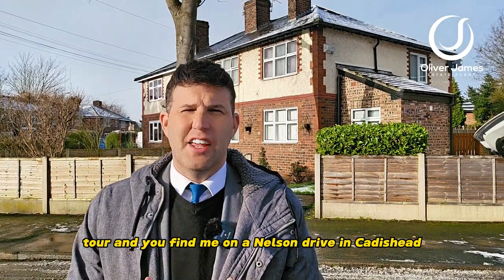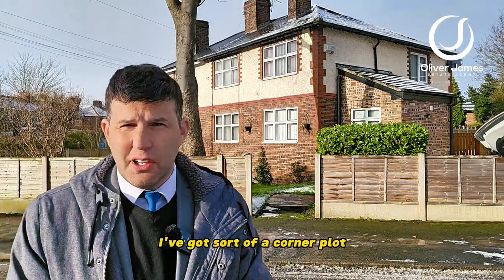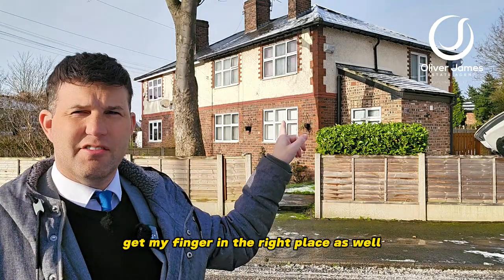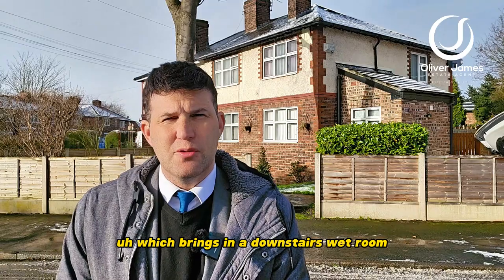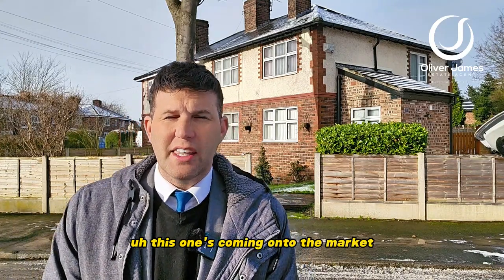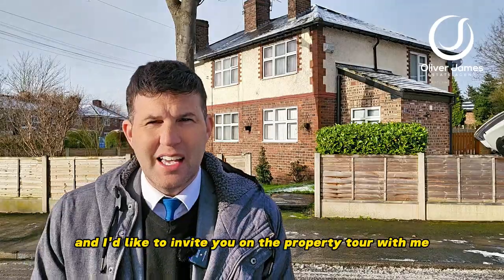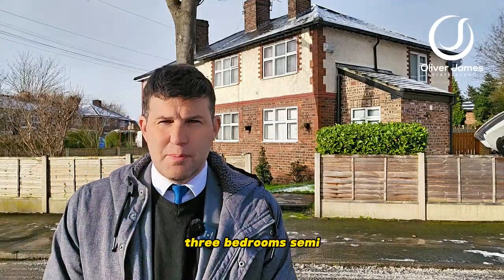Nelson Drive, Cadishead - Three Bedroom Semi - Wetroom extension - Corner Plot - Property Tour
The property being presented is a remarkable three-bedroom semi-detached house situated on a corner plot, offering an abundance of space and privacy. As you step inside, you will immediately be captivated by the seamless flow and modern design of this extended home. The ground floor comprises two reception rooms, creating versatile living areas that can be used for entertaining guests or as a peaceful retreat. The immaculate wetroom is a standout feature, offering convenience and accessibility for residents of all ages.

With three generously sized double bedrooms, there is ample space for a growing family or for those in need of a dedicated home office. Natural light floods through the numerous windows, creating a bright and inviting atmosphere, while also showcasing the panoramic views of the surrounding neighbourhood. The property boasts a freehold tenure, ensuring peace of mind for any prospective buyer. Furthermore, the convenience of a driveway provides hassle-free parking for multiple vehicles.

Moving outside, the property truly shines with its perfect size lawn garden and thoughtfully designed outdoor space. The well-maintained patio area serves as the perfect spot for alfresco dining or summer barbeques, while the rear lawn area is ideal for outdoor play or leisurely lounging in the sunshine. The front and rear lawn gardens provide a serene and picturesque setting, creating a haven for relaxation and tranquillity.

Conveniently located in a sought-after neighbourhood, this property presents an opportunity to own a home that meets all your needs. With its spacious layout and well-manicured outside space, this property truly offers the best of both worlds - a modern and comfortable living space within an idyllic setting. Don't miss the chance to call this house your home and experience the joys of a perfectly balanced lifestyle.
£245,000
Oliver James
4 Liverpool Road, Cadishead Manchester M44 5AF